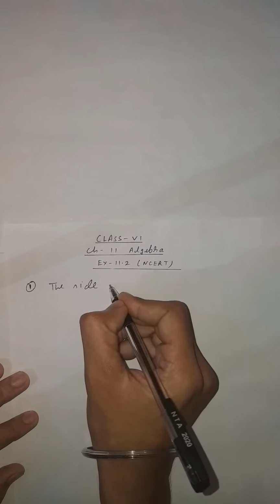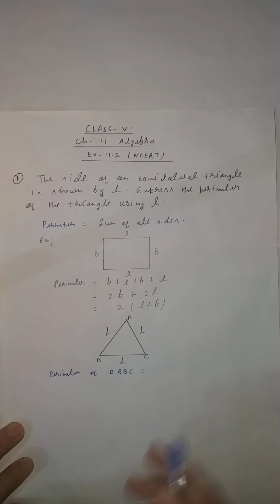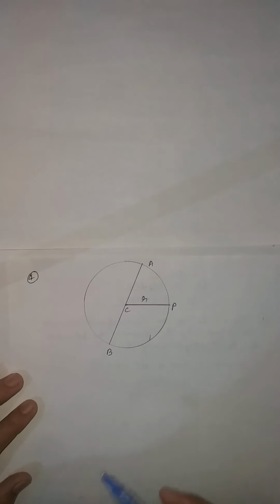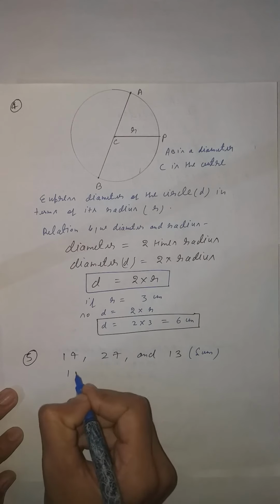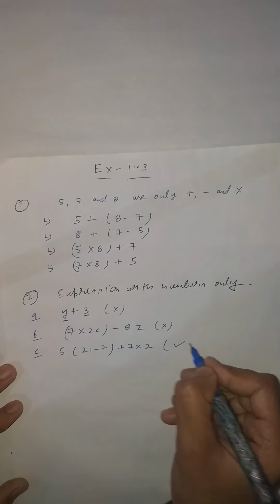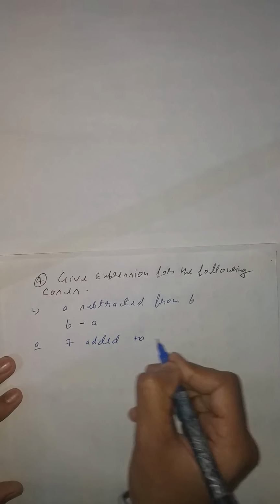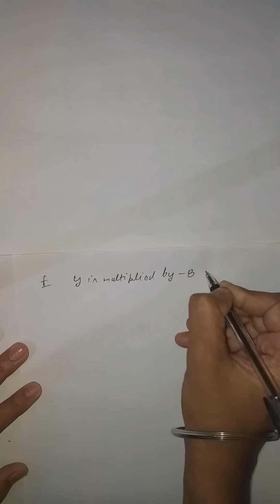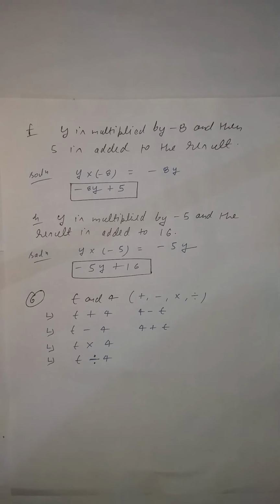Class - VI , Maths , Ch -11 Algebra , Part -4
Discussion of ex 11.2 and 11.3